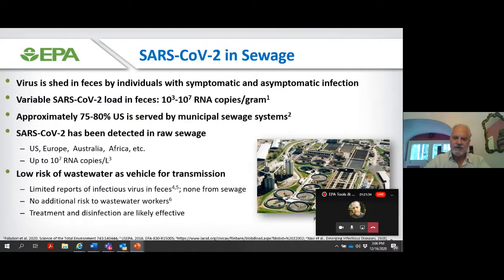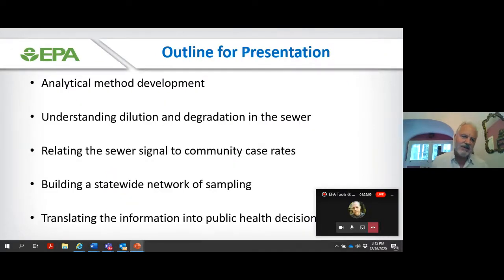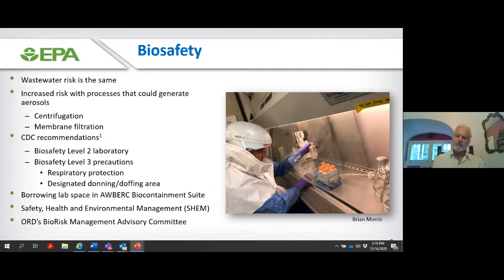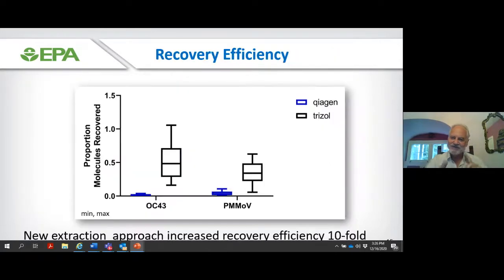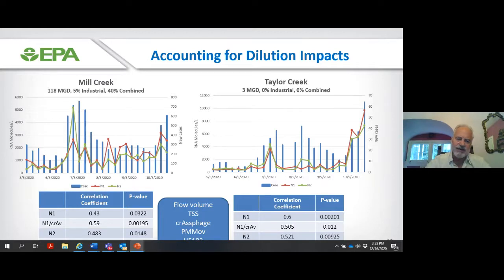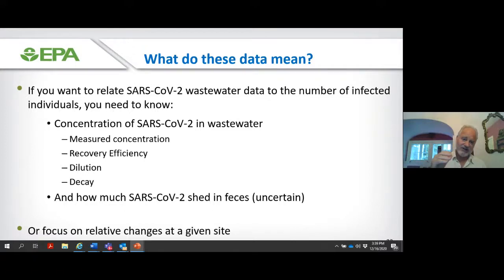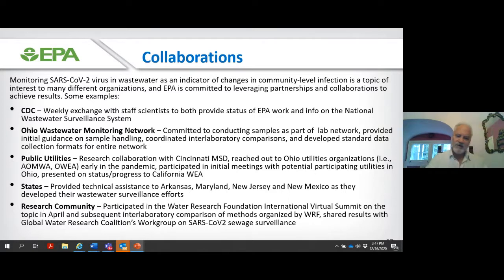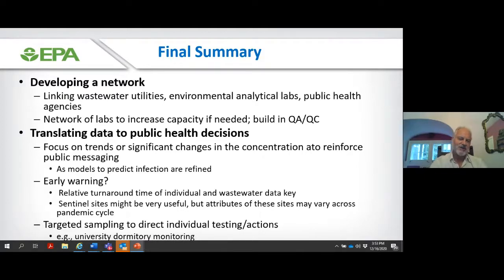Detection of SARS CoV-2 in Wastewater to Inform Public Health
This webinar, recorded on December 16, 2020, featured Jay Garland, Research Scientist in the Center for Environmental Solutions and Emergency Response of EPA's Office of Research and Development, presenting on “Detection of SARS CoV-2 in Wastewater to Inform Public Health.”  Widespread studies conducted national and globally indicate that genes specific to the SARS-CoV-2 virus can be detected in wastewater. The ability to collectively sample both symptomatic and asymptomatic individuals has lead dozens of state, cities and universities to actively monitor wastewater to inform public health decisions. The clarity in the wastewater’s reflection of viral load within the community can be distorted by several factors, including variation in analytical detection methods, decay and dilution of the genes during wastewater transport, and imprecision in relating the wastewater signal to other, imperfect measures of community infection rates.

The webinar focuses on EPA ORD collaborative research efforts to reduce uncertainty across these three areas, including method development within our lab, application in sewersheds with distinctive levels of industrial and stormwater impacts within the Cincinnati Metropolitan Sewer District, and development of a wastewater surveillance system in Ohio in support of the State Department of Health.

For more information on EPA's research on COVID-19 in the environment, go